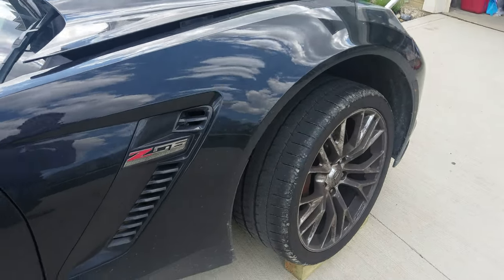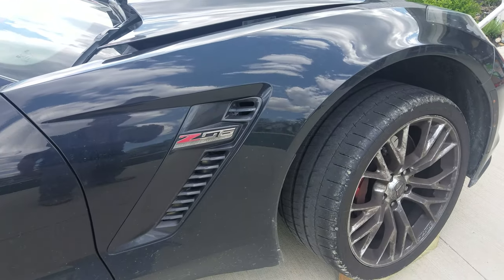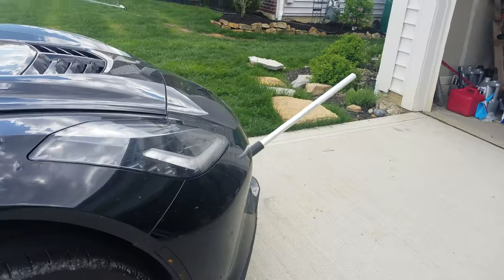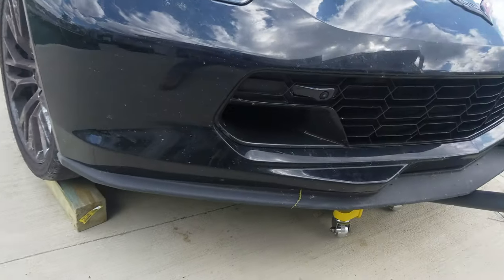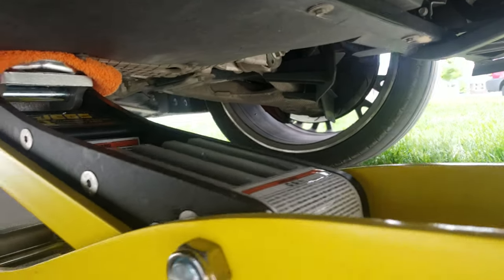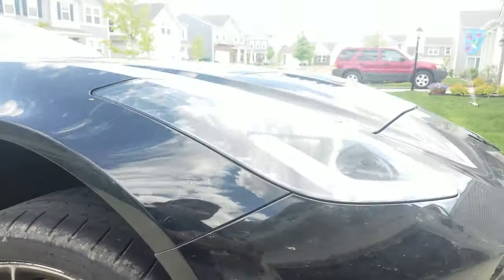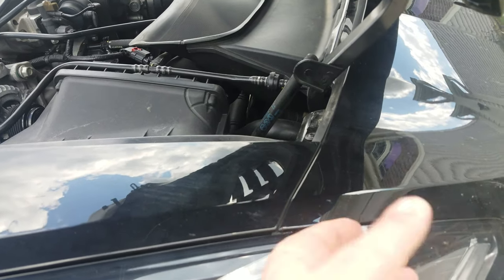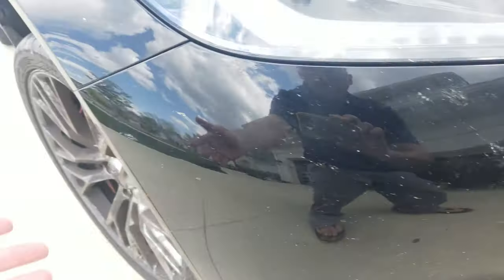Remove C7 Stingray z06 Grand Sport fascia Part 1 bbbvettes.com